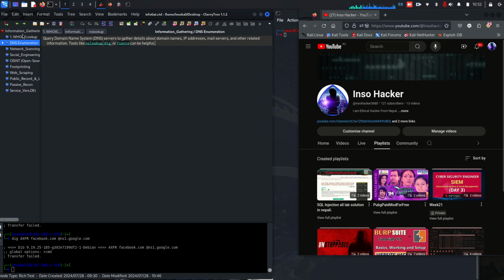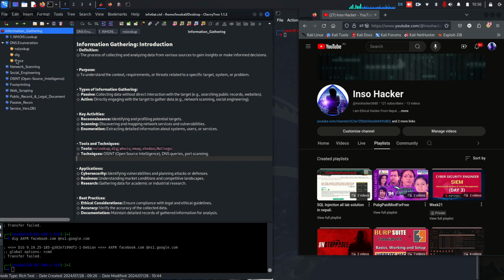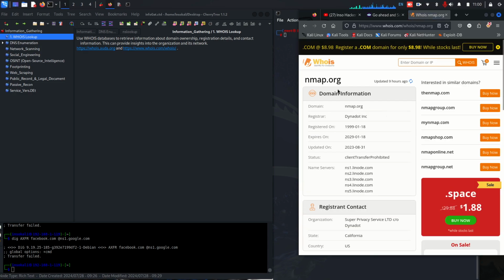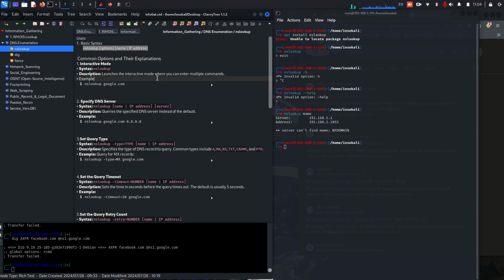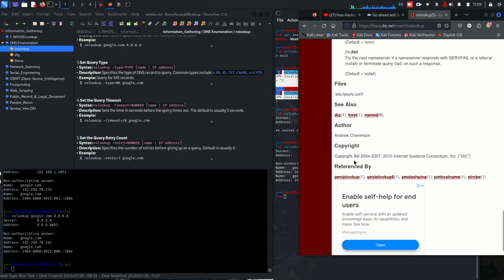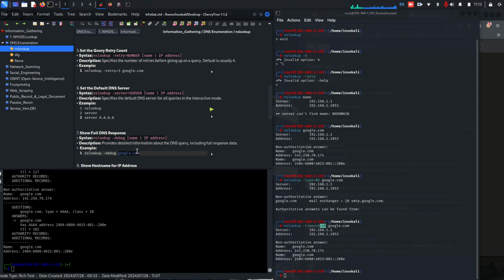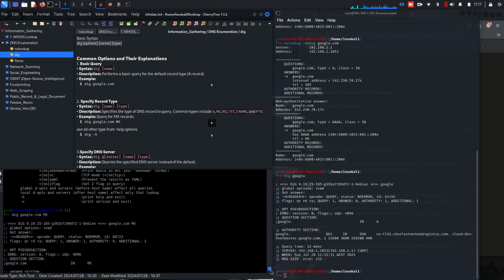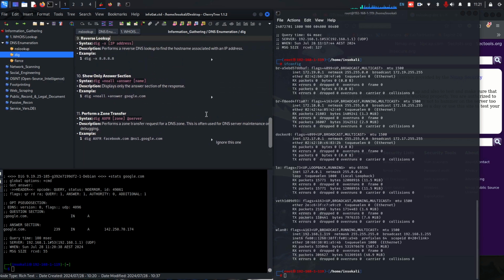Information Gathering Introduction topic 1 whois, nslookup, dig.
This is introductory video of this playlist and also it contains well explanation of 3 tools full raw video.